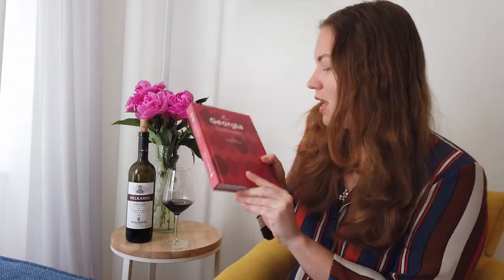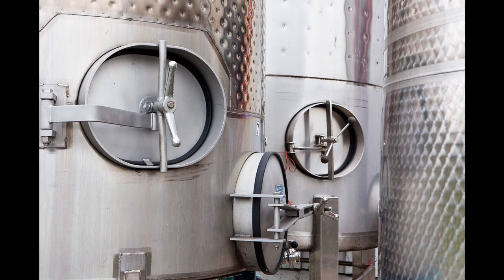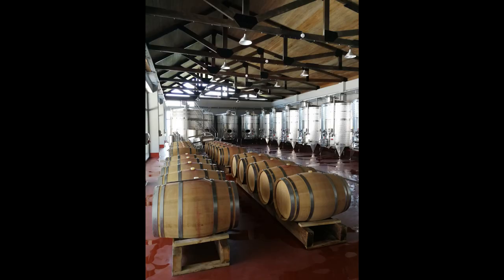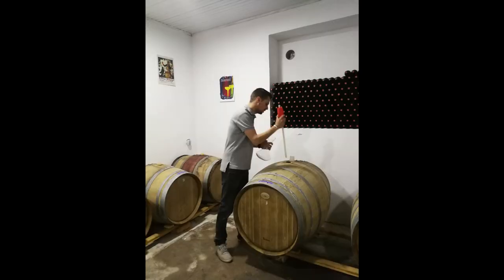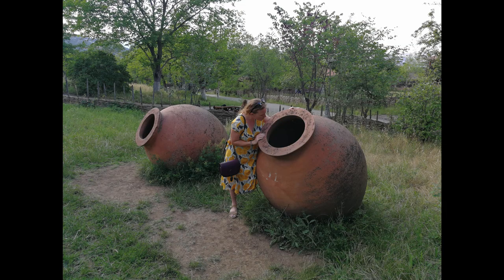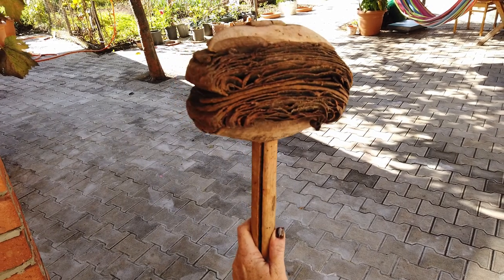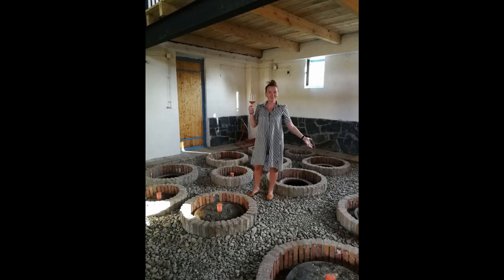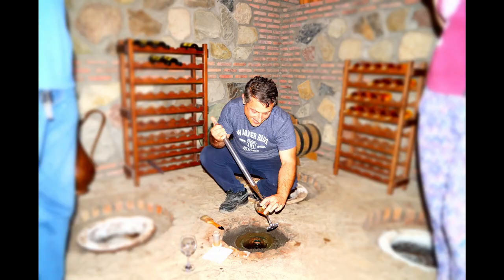Episode 2. Most Popular Winemaking Vessels in Georgia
In Georgia, the majority of wineries use three types of winemaking vessels: two international and one ancient, unique, purely Georgian. What is the difference between them, who brought the barrels to Georgia, and why the contemporary Georgians are bothering with a vessel that is difficult to maintain? Learn from the Episode 2 of Drink Georgian!

🗺I used several photos from Chateau Mukhrani, Tsinandali Estate and Shaloshvili Winery.
❔Please write in the comments, what questions related to Georgian wines you'd like to get answered.